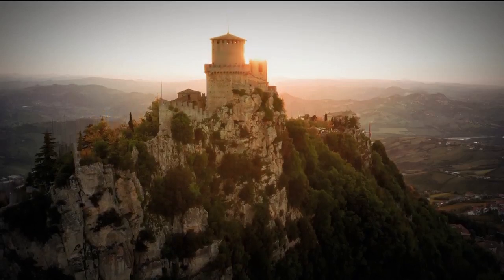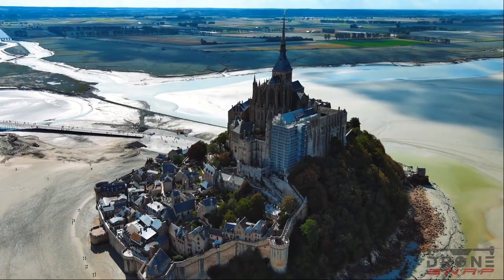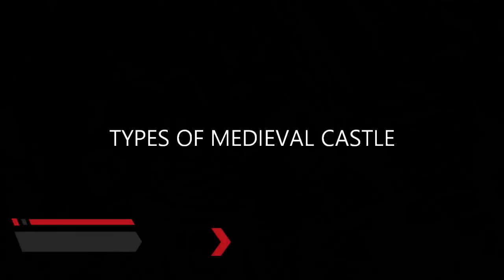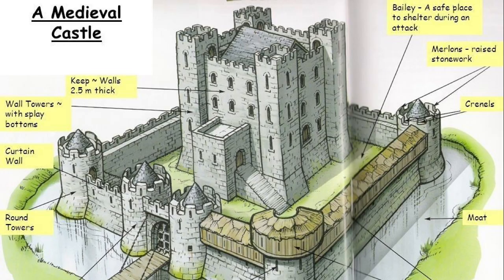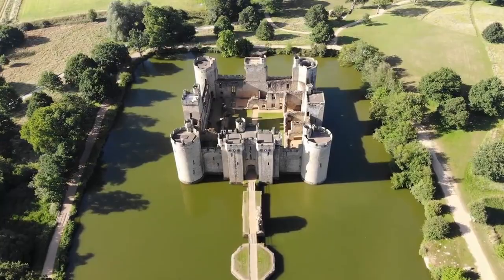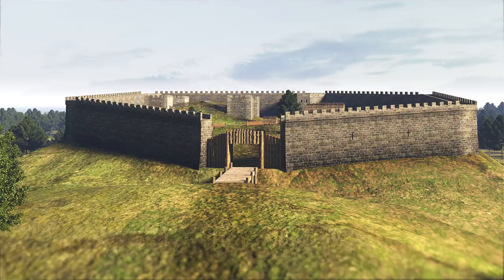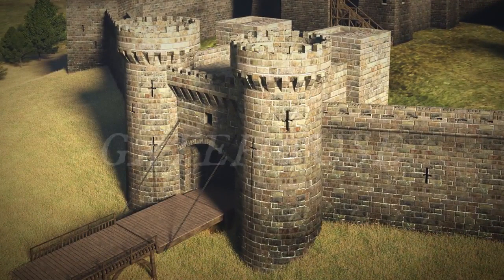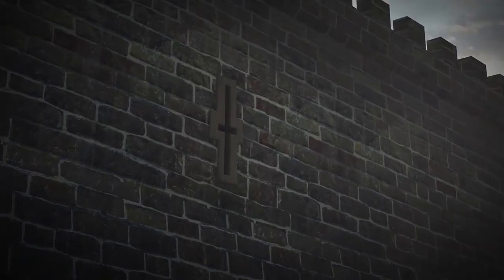HISTORY OF MEDIEVAL ARCHITECTURE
HISTORY OF ARCHITECTURE 14 - HISTORY OF MEDIEVAL ARCHITECTURE

COLLEGE OF ARCHITECTURE PROVIDES SIMPLIFIED, COMPREHENSIVE, ARCHITECTURE LICENSURE EXAMINATION REVIEWER (SCALER)

TOPICS

00:00 INTRODUCTION
00:46 TYPES OF MEDIEVAL CASTLE
01:20 PARTS OF MEDIEVAL CASTLE
02:58 SIGNIFICANT MEDIEVAL BUILDINGS
03:16 CHARACTER OF MEDIEVAL ARCHITECTECTURE
03:44 FAMOUS MEDIEVAL ARCHITECTURE